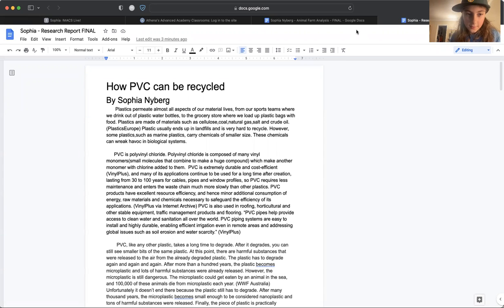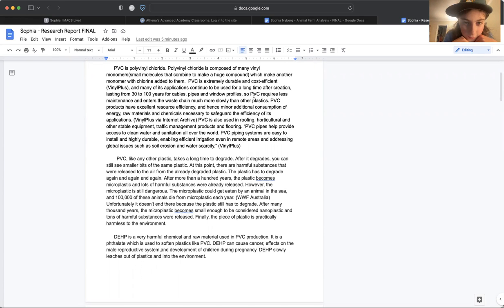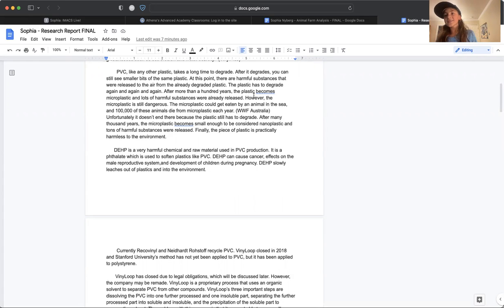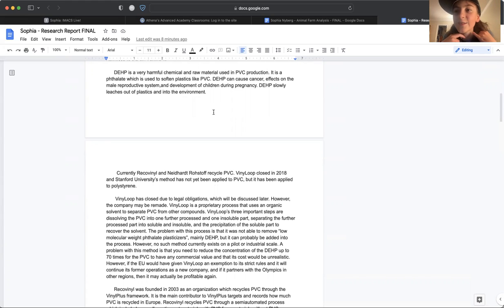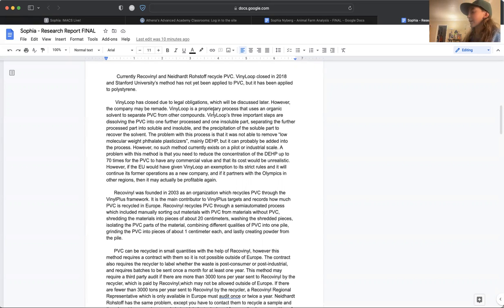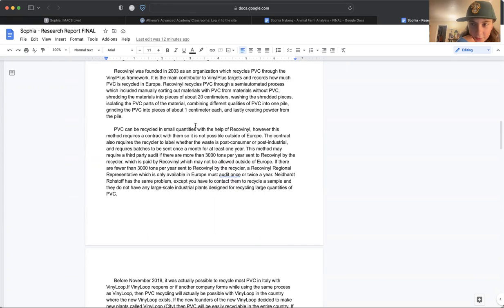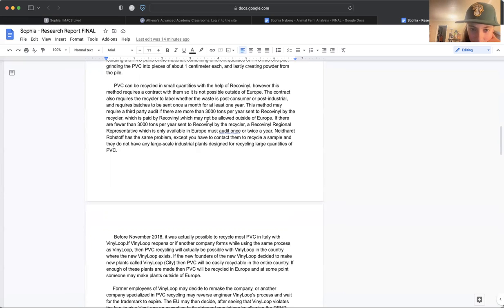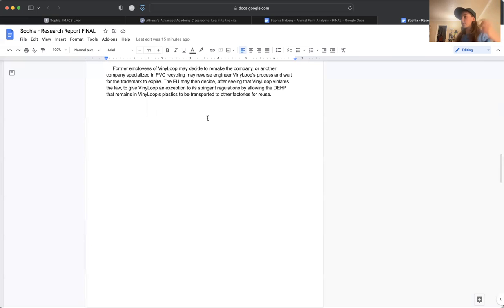How to recycle PVC(Research paper class)